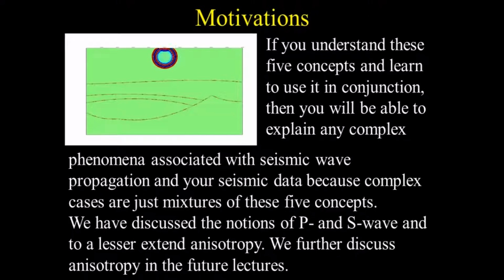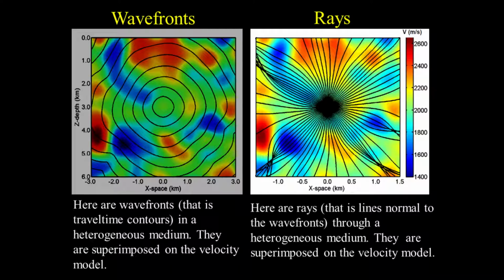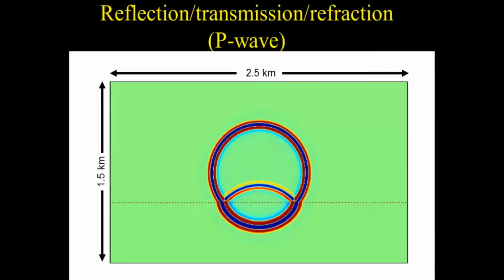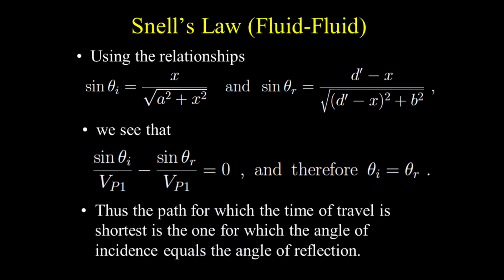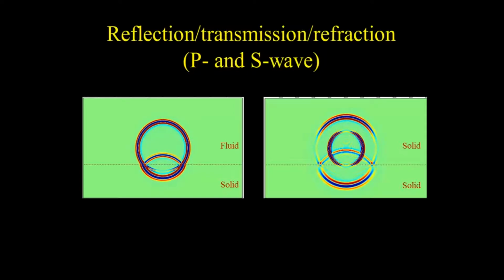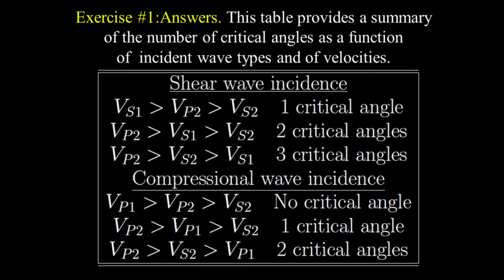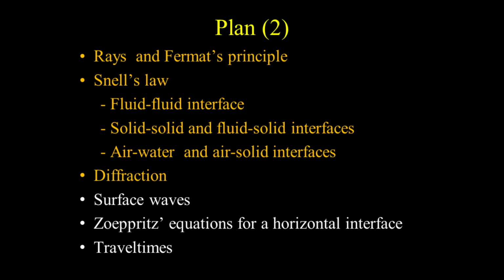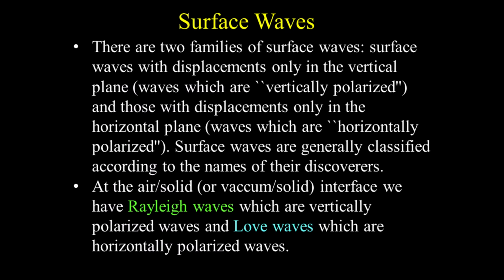Elastic02a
What happens when waves encounter obstructions is the foundation of seismic imaging (reflections, transmissions, and refractions at the solid-solid and fluid-solid interfaces).